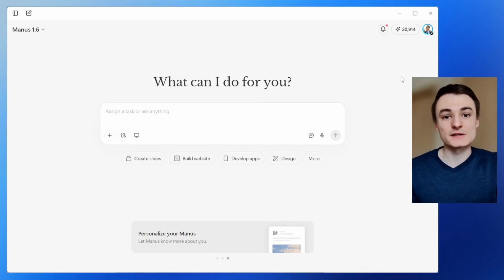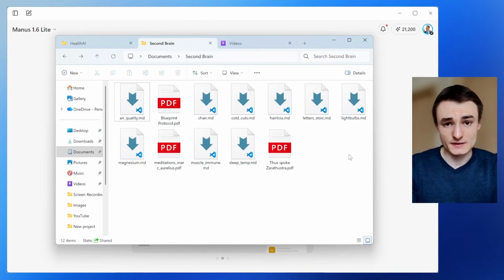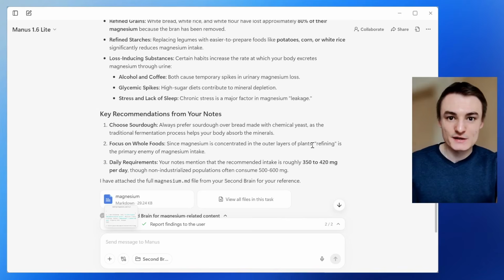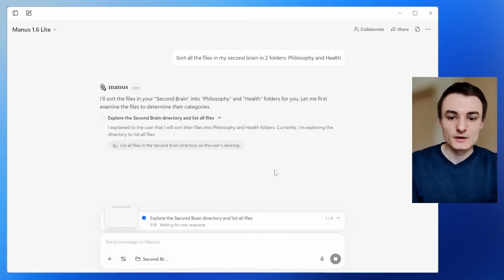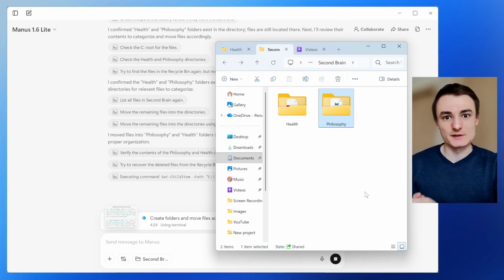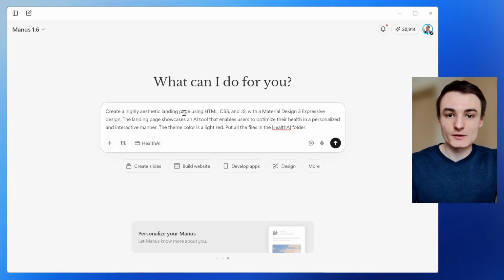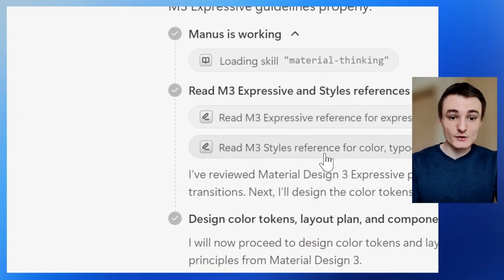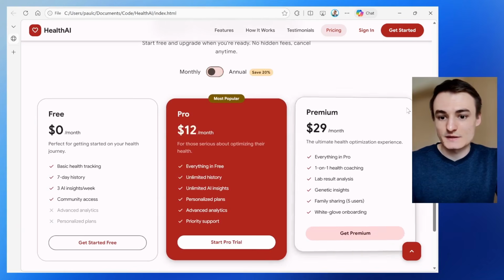Automate and Build anything with Manus Computer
Manus has just released the “My Computer” feature.

So the agent can now leverage the files and folders that are stored locally in your laptop. You don’t have to upload everything anymore.

00:00 - What’s My Computer
01:05 - Build a second brain
03:04 - Interact with your file
06:26 - Build things with Manus
07:26 - Skills for your agent
09:53 - Landing Page result

This opens a lot of different use cases because Manus can now run commands locally in your terminal and interact with your apps!

You can think of it as OpenClaw, but:

- Way easier to install
- Accessible from your phone
- Included in the $20 plan (so you don’t spend hundreds on tokens)

That’s absolutely perfect if you want to automate tasks, sort files or create native/web apps… all in one place.

And a quick tip: you can choose the type of model you use to save tokens!
Manus 1.6 has a Light, standard and Max version for more complex tasks.